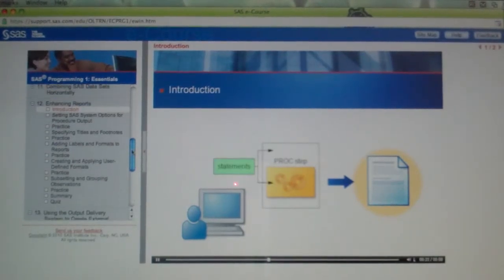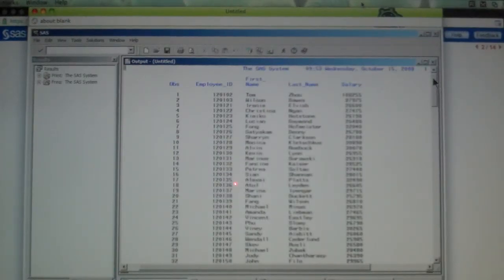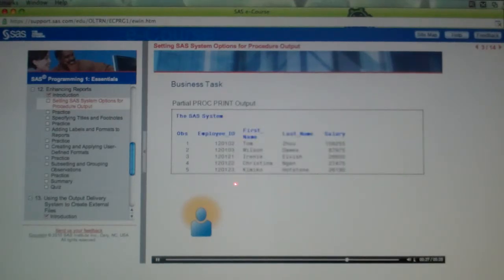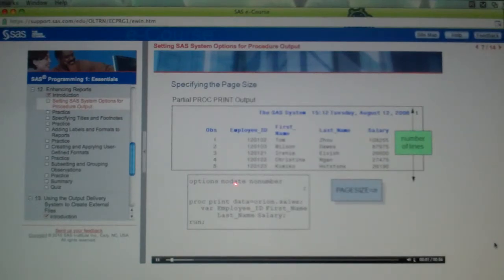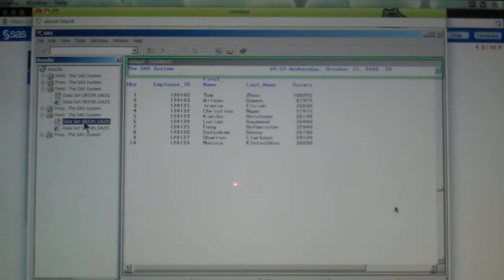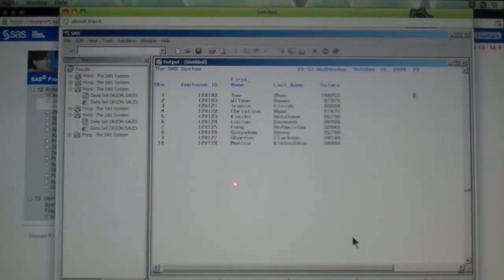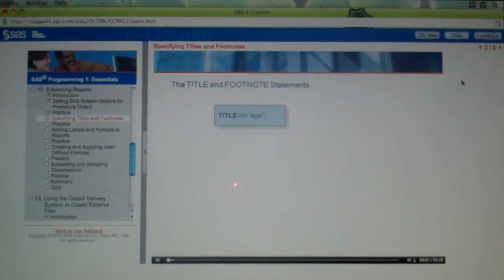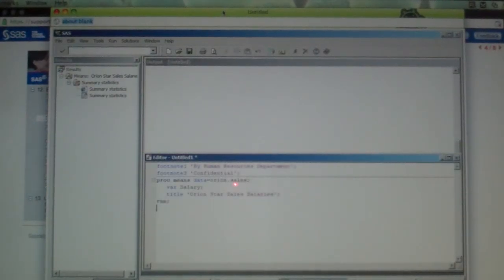SAS CH# 12 PT 1